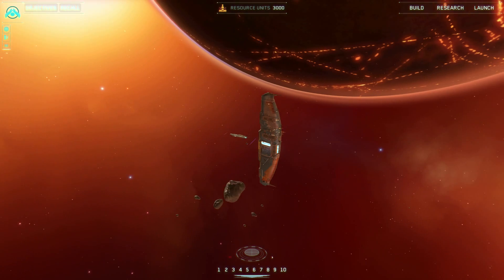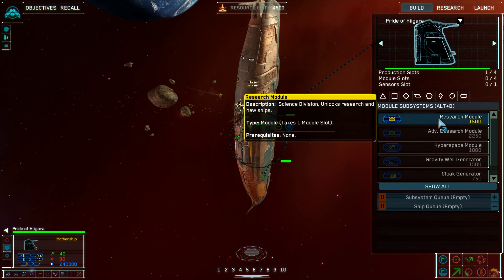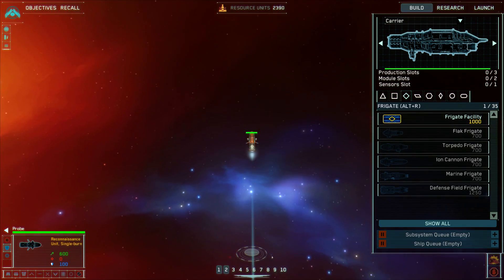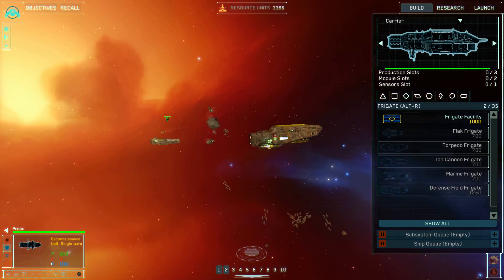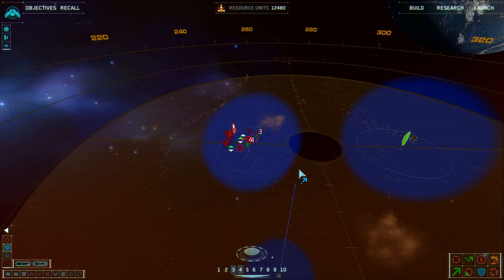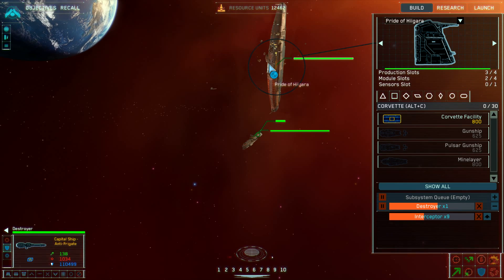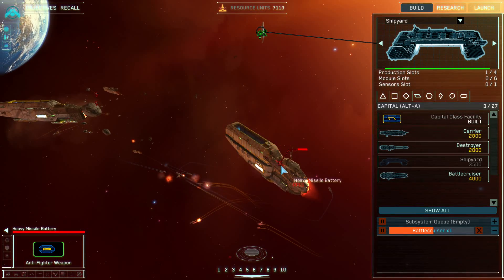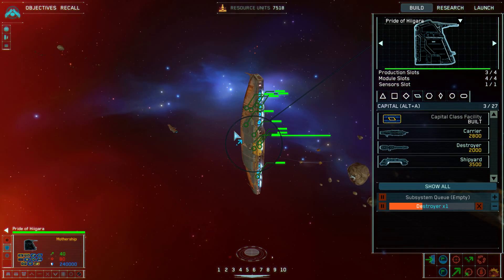First Impression - Homeworld Remastered !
Games: Homeworld Remastered (PC)

Finaly! Homeworld comes back with high quality standards. Let's take a dive in skirmish and see how it holds up.
Sorry, no intro, I had to record it through FRAPS. So no intro and no equalizer.
Keep Stabbing!